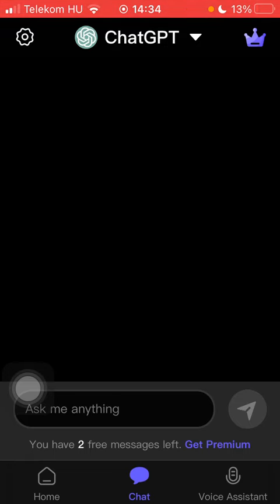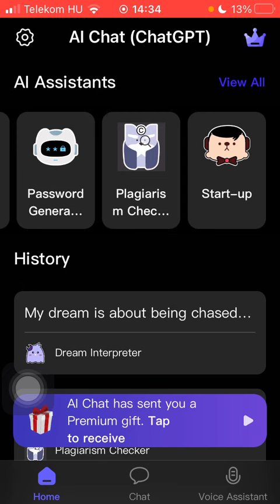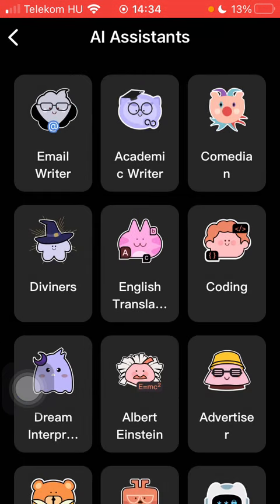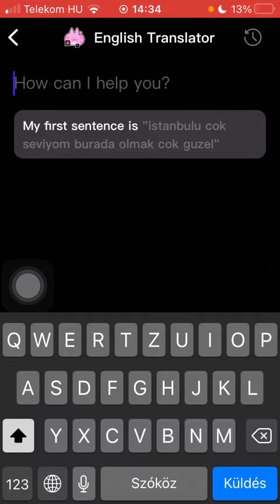How to use the english translator on AI Chatbot - Open Chat?